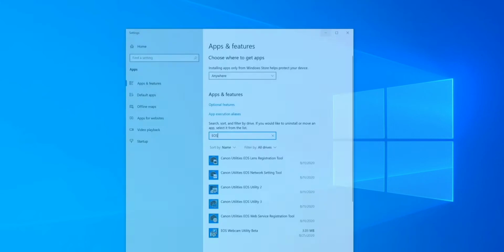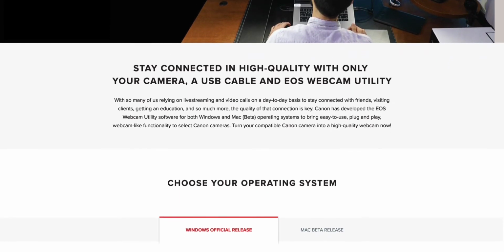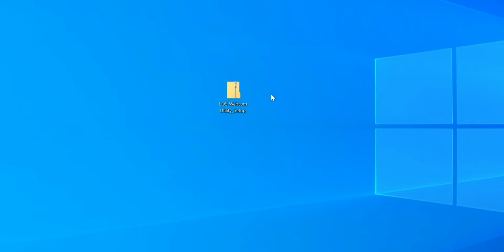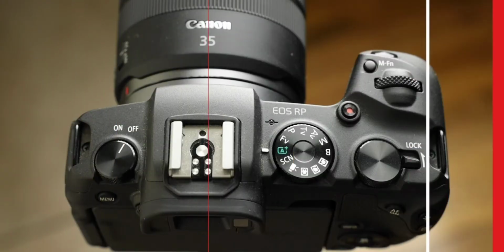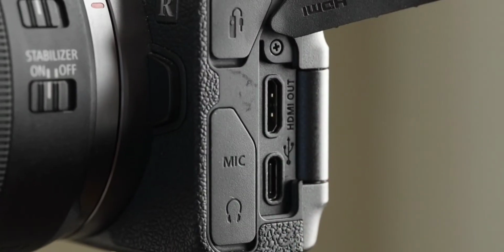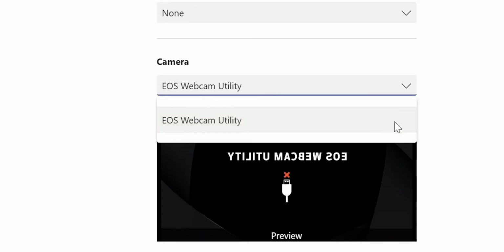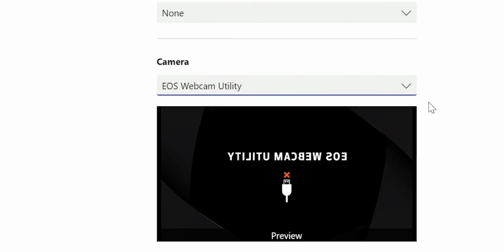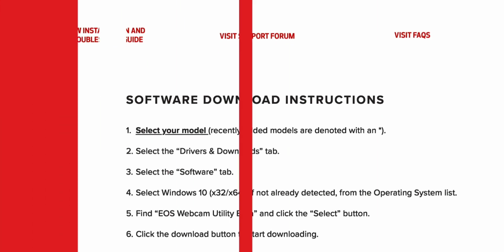Best camera PHOTOGRAPHY TIPS FOR BEGINNERS Canon EOS Rebel T7 EOS 1500D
In the USA the Canon EOS Rebel T7 is one of the most popular DSLR's you can buy.
The same camera is known as the EOS 1500D in Australia,
 the EOS 2000D in Europe and the Kiss X9 in Japan.
 These tips will also work on the T6,
EOS 1300D and many more of the recent Canon DSLR cameras.